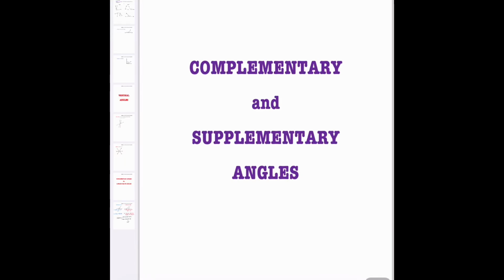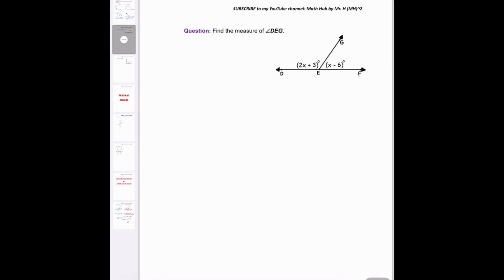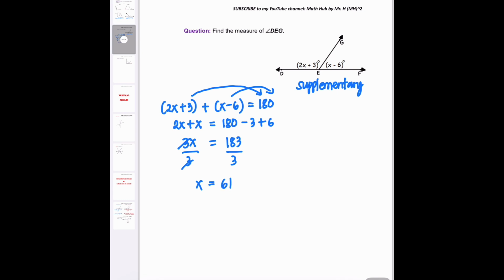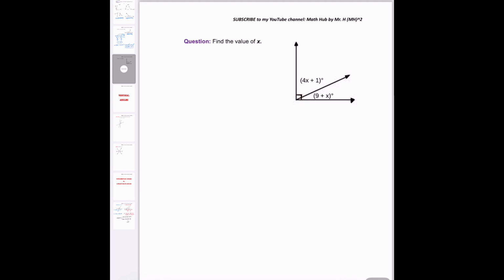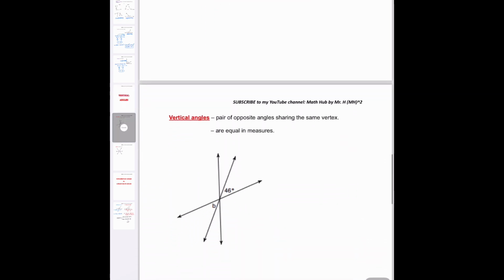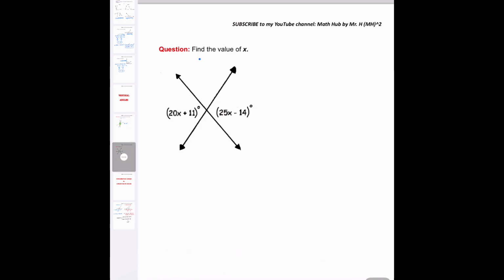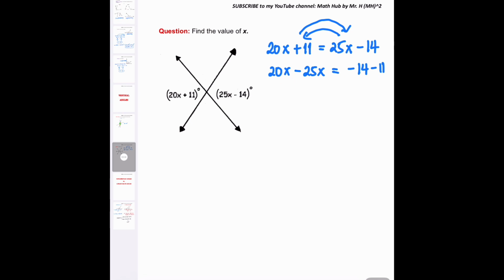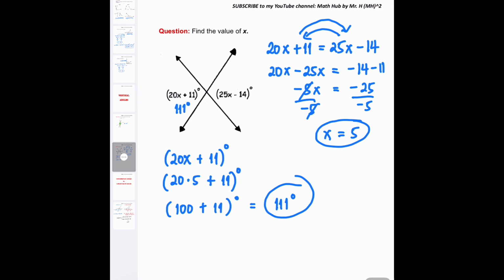Master Complementary, Supplementary & Vertical Angles in Minutes! | ANGLE PAIRS (PART 1)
In this video, we break down three important types of angles — Complementary, Supplementary, and Vertical Angles — and show you exactly how to identify and calculate them! Whether you're a beginner or just need a quick review, this tutorial will guide you through all the key concepts with clear examples.

📚 What you’ll learn:

Complementary Angles: Angles that add up to 90°.
Supplementary Angles: Angles that add up to 180°.
Vertical Angles: Angles that are opposite each other and always equal!
We’ll show you how to solve problems, explain each type of angle with visuals, and provide tips for recognizing them in real-world scenarios. Understanding these angles is a foundational skill in geometry that will help you with more complex topics later on.

Timestamps:

00:16 Concepts and Definitions of Complementary and Supplementary Angles + Question 1
01:10 Question 2
04:05 Question 3
05:28 Concepts and Definitions of Vertical Angles + Question 4
06:54 Question 5

RELATED VIDEO LINKS:

(ANGLE PAIRS (PART 1) - Corresponding, Alternate, and Consecutive Angles)